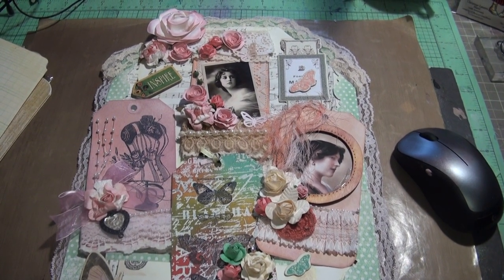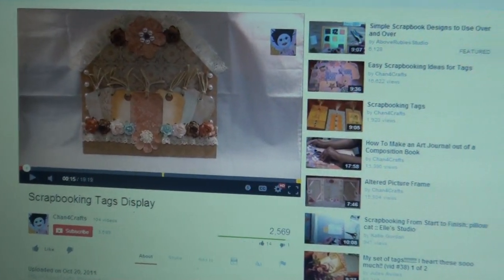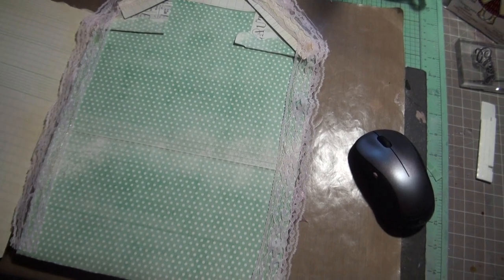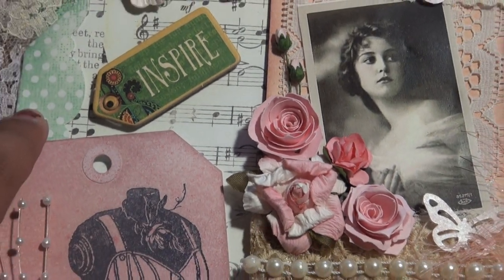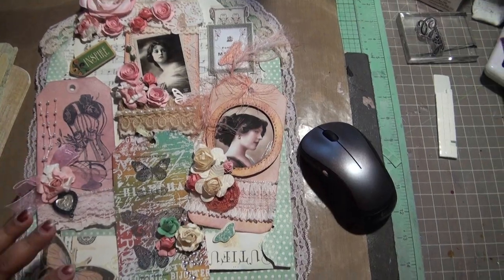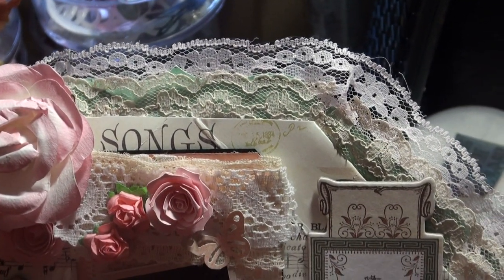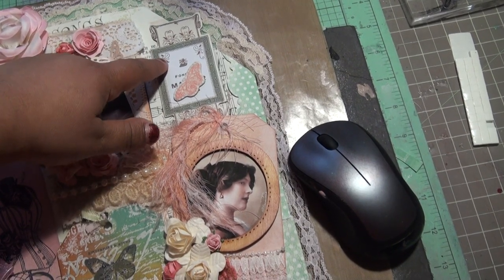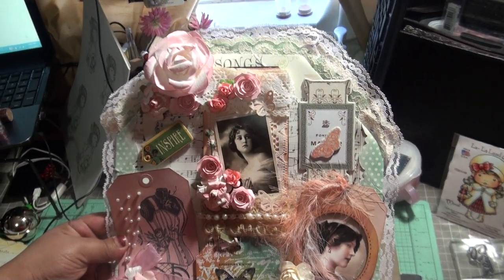Vintage Craft Tag Display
I took inspiration from another youtube video (chan4crafts) and made this tag display. I did not hang it. I put it up on an easel. I also removed the frilly twine(fuzzy peach yarn).. my hubby said.. no to that.. so no big deal.. it actually looks better.